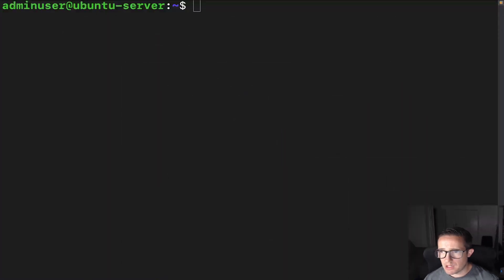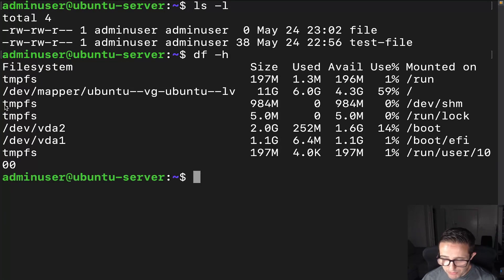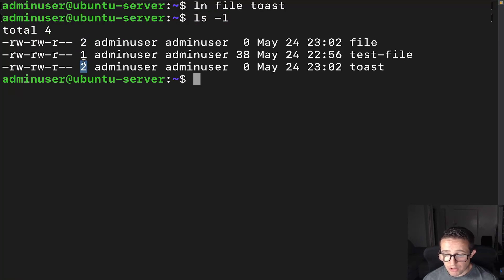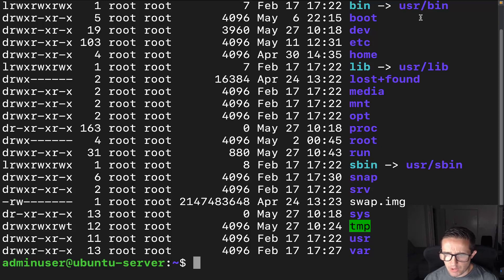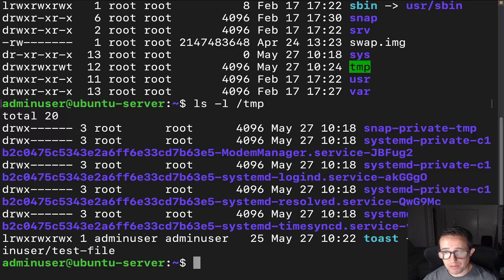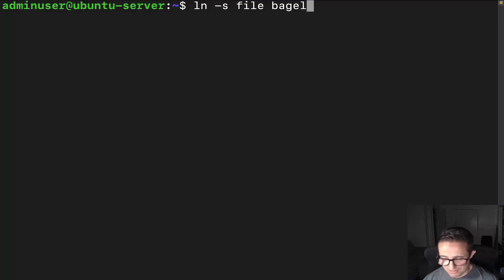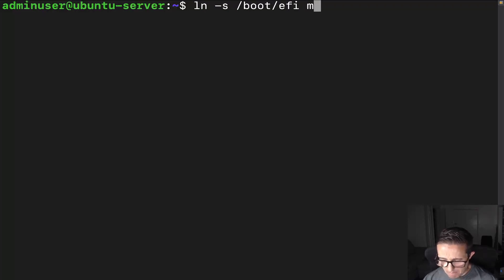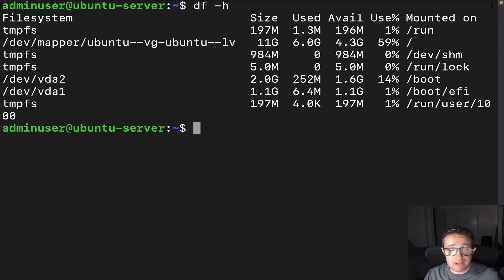Hard and Symbolic Links in Linux | Linux Files and Directories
This video will cover hard and symbolic links in Linux.